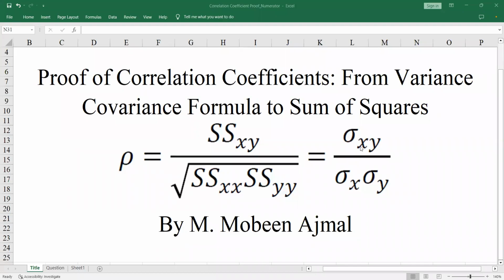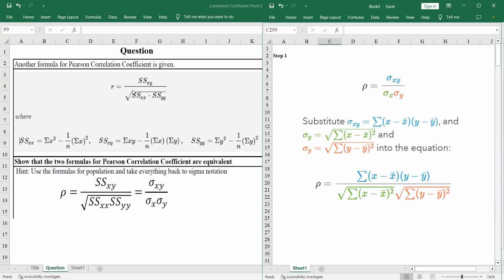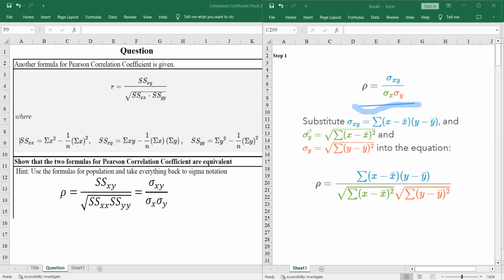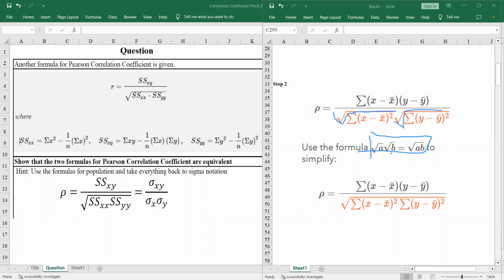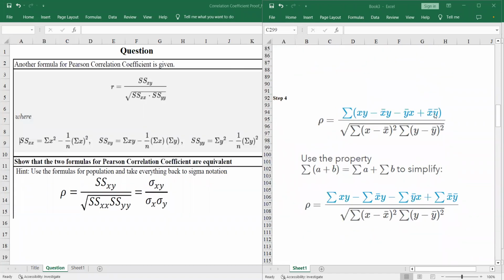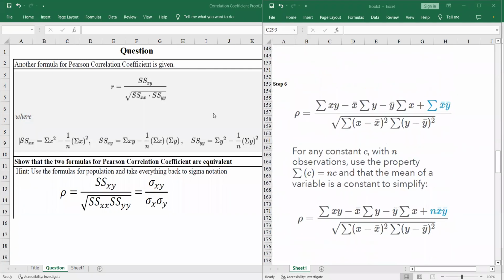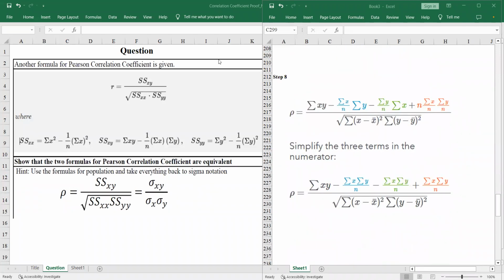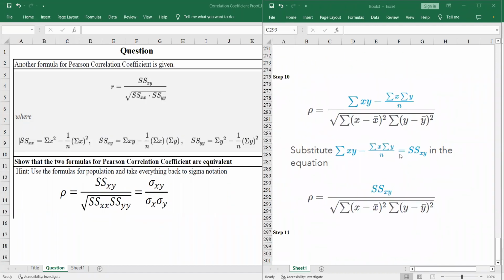Financial Econometrics _ Correlation Coefficient Proof Numerator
Welcome to our latest video on the proof of the Pearson correlation coefficient! In this video, we'll explore how to derive the Pearson correlation coefficient from the variance-covariance formula to the sum of squares formula.

We'll derive the Pearson correlation coefficient formula in terms of the sum of squares using the variance-covariance formula. This will provide you with a deep understanding of how the two formulas are equivalent and how they can be used interchangeably.

Finally, we'll wrap up by discussing the significance of the Pearson correlation coefficient in statistical analysis and its usefulness in data science.

If you're looking to gain a deeper understanding of the proof of the Pearson correlation coefficient, this video is perfect for you.